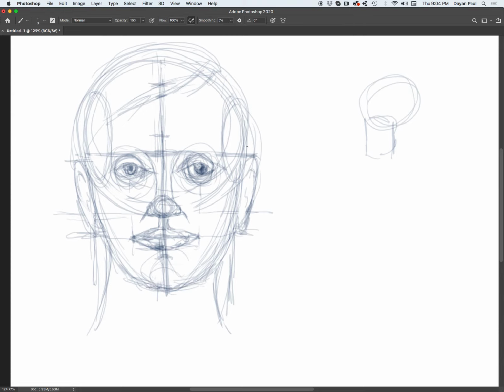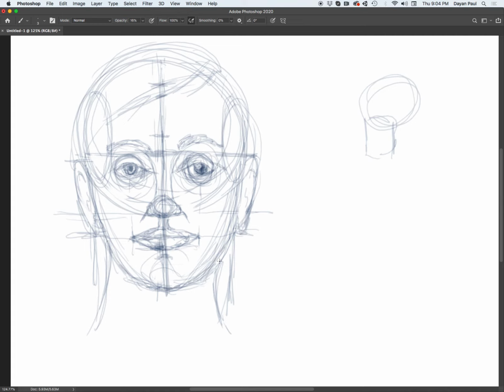Drawing a head part 4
How to draw a human head part 4